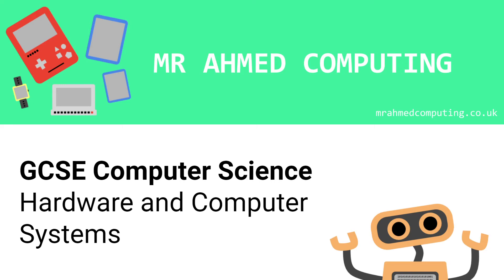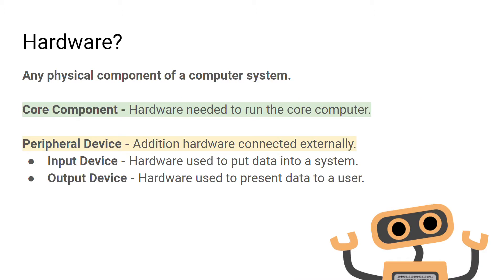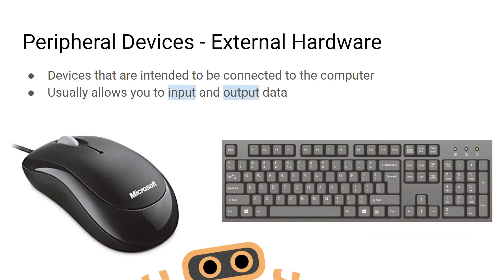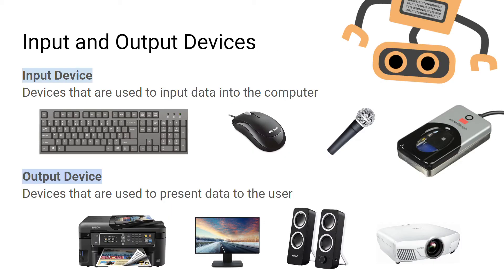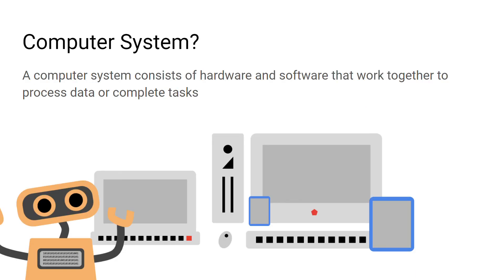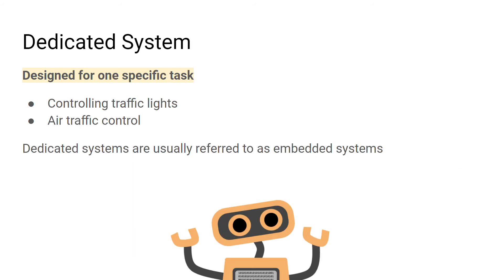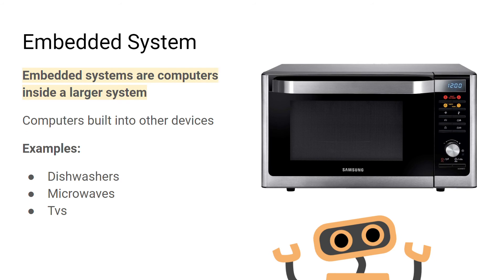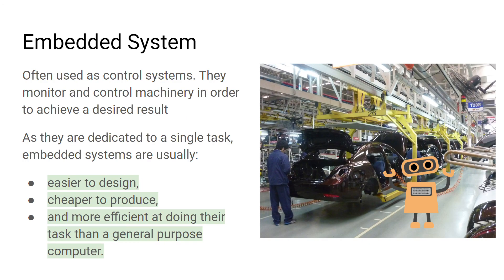GCSE Computer Science - Hardware and Computer Systems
Basic lesson on some different types of hardware (input and output devices) and on embedded systems.